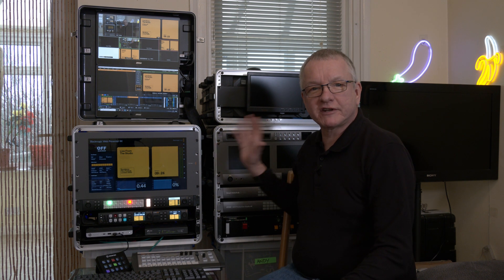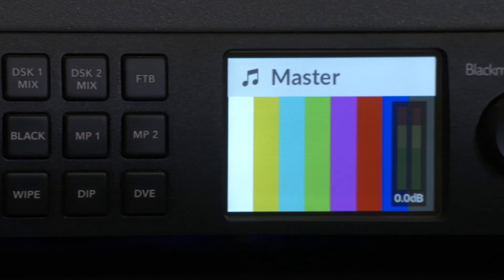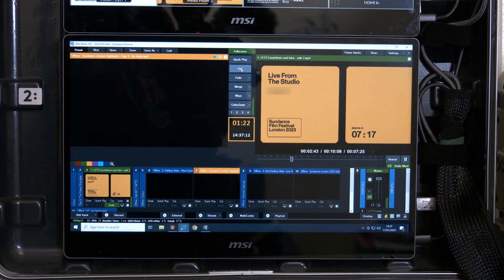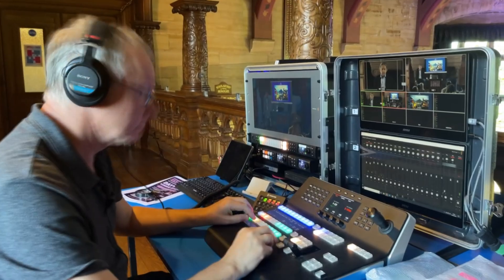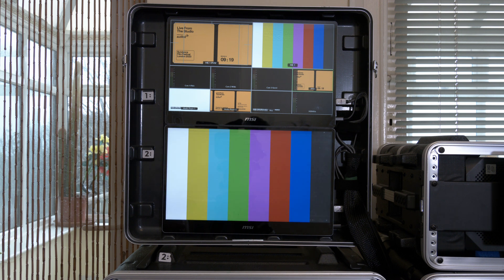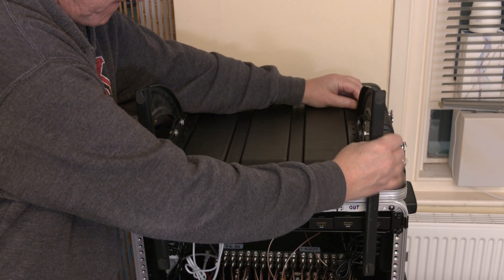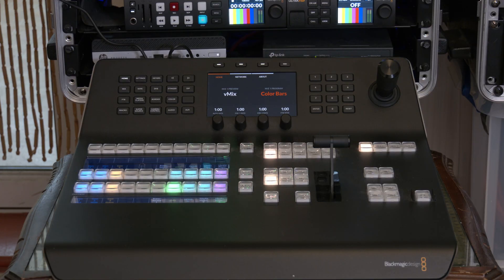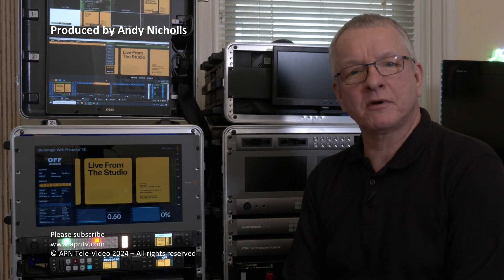ATEM vMix PPU Multi-Screen Upgrade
Rebuilt vMix and Blackmagic Design ATEM Constellation 2M/E HD Switcher rig. Upgraded my PPU, Portable Production Unit, with multiple screens as a mobile live streaming rack.

Equipment Links

MSI Optix MAG162V Gaming IPS Monitor - 15.6 Inch, 16:9 Full HD (1920 x 1080), IPS, 60Hz, HDMI, Type-C, Frameless, Less Blue light, Portable Monitor, Black

Universal TV Legs, Universal Tabletop TV Stand Pedestal TV Stand Steel Table TV Stand TV Table Top Holder Pedestal for Fixing Your Flat LED/LCD TV Screen Monitor Firmly, Inner Triangle Base, (14~42in)

GL.iNet GL-MT1300 (Beryl) VPN Wireless Mini Travel Router

1U Rack Shelf 19" Vented 100mm Allmetalparts

HP EliteDesk 800 G2 Mini Desktop PC, i5 6500T 3.1/2.5GHz, 8GB DDR4, 512GB 3D TLC NAND Solid State Drive, Windows 10 Pro - Plain Boxed (Renewed)

If I can help you with video services please see my